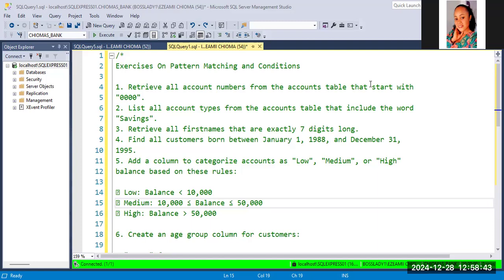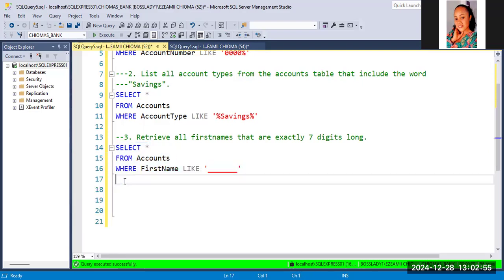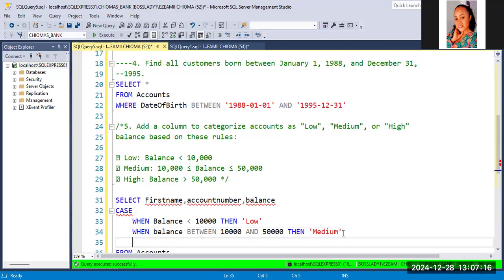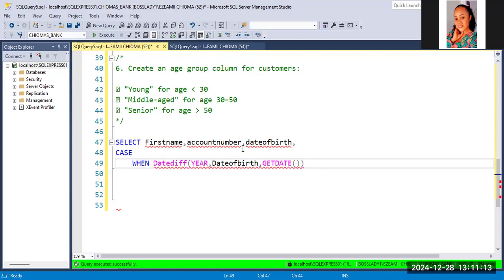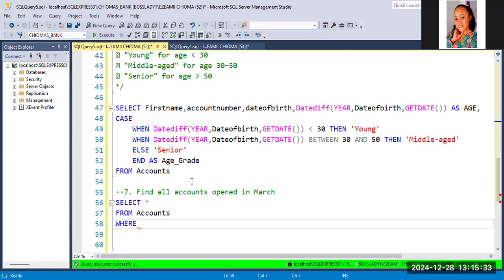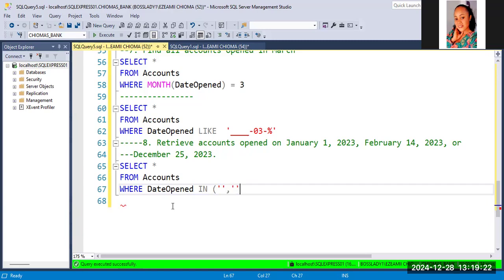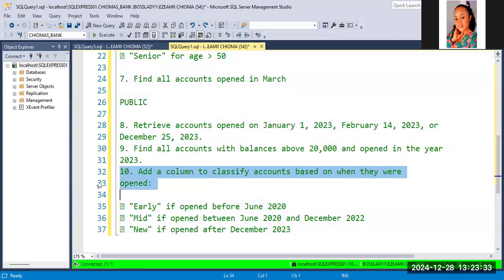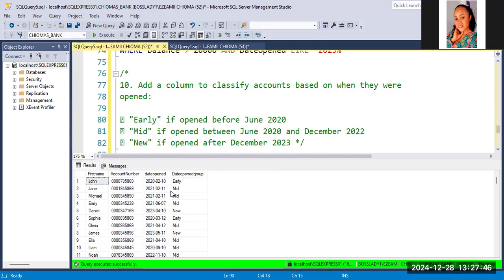SQL Exercise: Pattern Matching, Conditions & CASE Statement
Welcome back to Tiana's Data Journey!

In this video, we solve practical SQL exercises based on concepts covered in Part 3 of the tutorial series. This session includes:

Using LIKE and wildcards for pattern matching.
Filtering with IN and BETWEEN clauses.
Implementing conditional logic with the CASE statement.

These exercises are designed to help beginners strengthen their SQL skills with hands-on practice. Whether you're learning for the first time or reviewing, this is a great way to solidify your understanding!

Exercises On Pattern Matching and Conditions

1. Retrieve all account numbers from the accounts table that start with
"0000".
2. List all account types from the accounts table that include the word
"Savings".
3. Retrieve all firstnames that are exactly 7 digits long.
4. Find all customers born between January 1, 1988, and December 31,
1995.
5. Add a column to categorize accounts as "Low", "Medium", or "High"
balance based on these rules:

Low: Balance less than 10,000
Medium:  between 10,000 and 50,000
High: Balance more than 50,000

6. Create an age group column for customers:

"Young" for age less than 30
"Middle-aged" for age 30–50
"Senior" for age greater than 50

7. Find all accounts opened in March

8. Retrieve accounts opened on January 1, 2023, February 14, 2023, or
9. Find all accounts with balances above 20,000 and opened in the year
2023.
10. Add a column to classify accounts based on when they were
opened:

"Early" if opened before June 2020
"Mid" if opened between June 2020 and December 2022
"New" if opened after December 2023